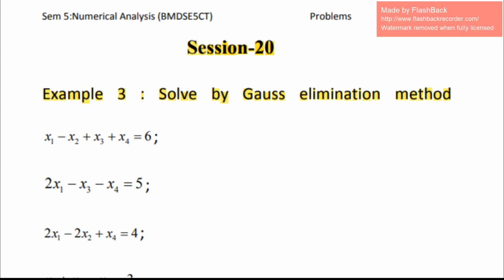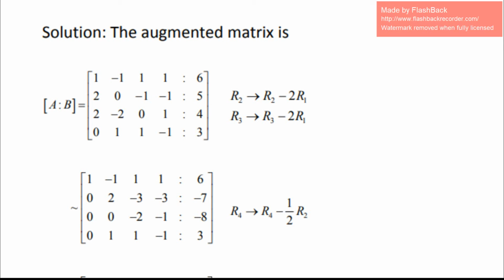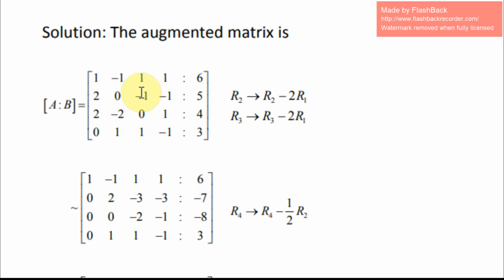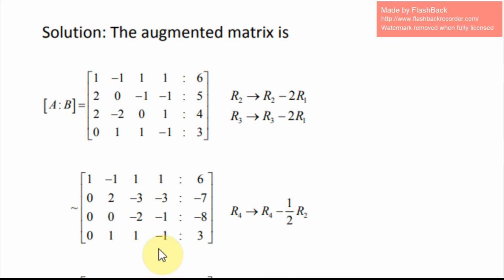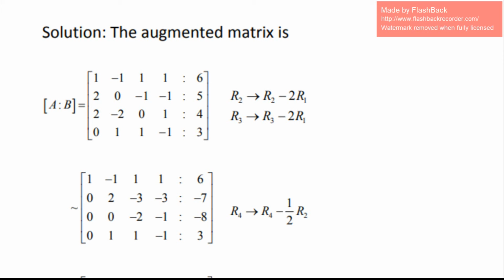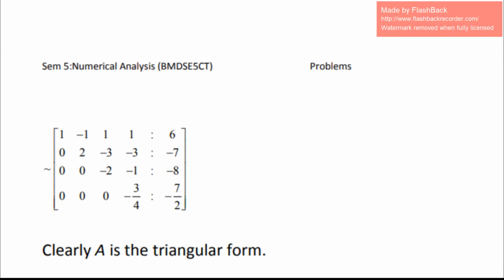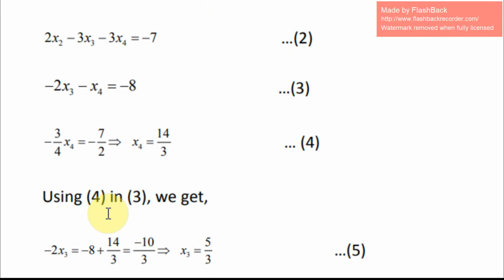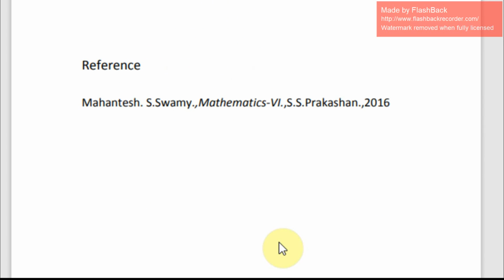Bsc 5th sem